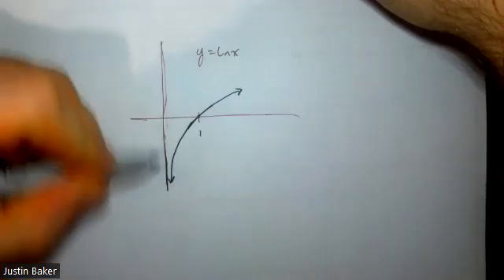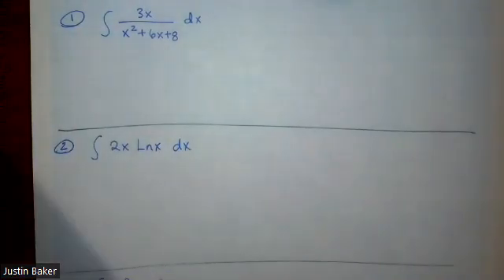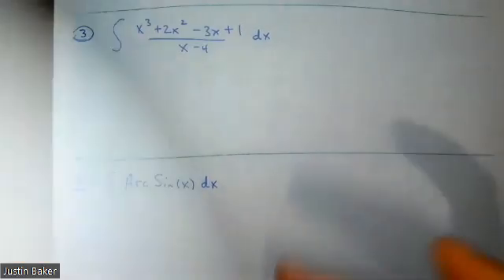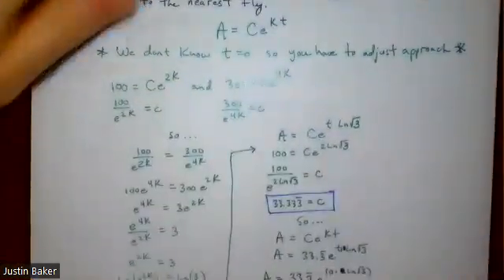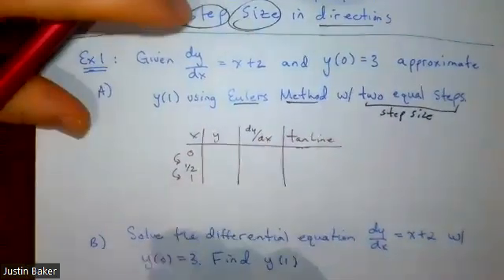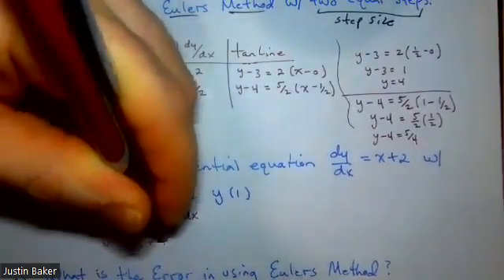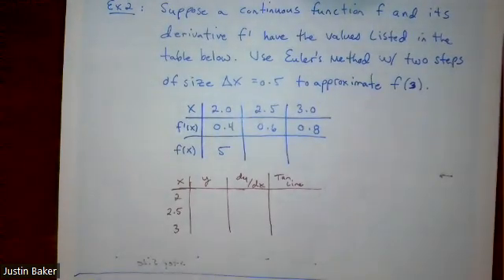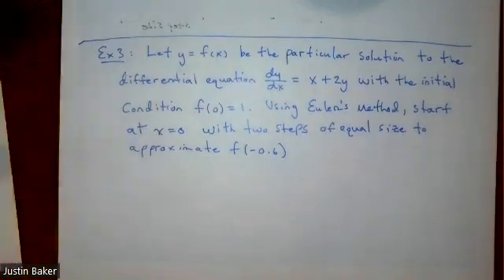BC Video 6 Euler's Method